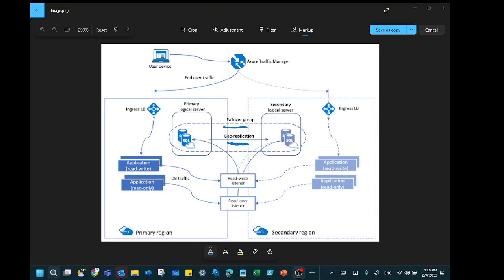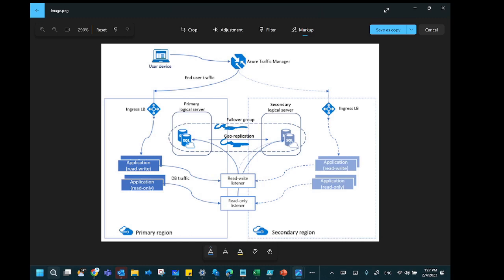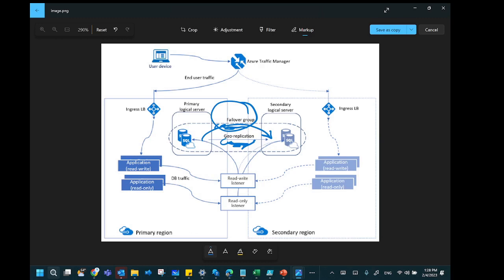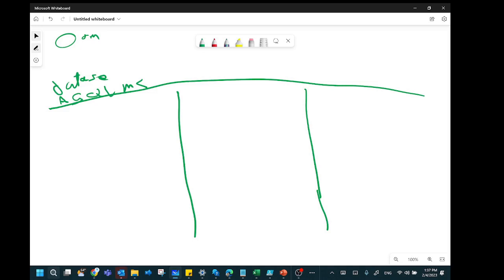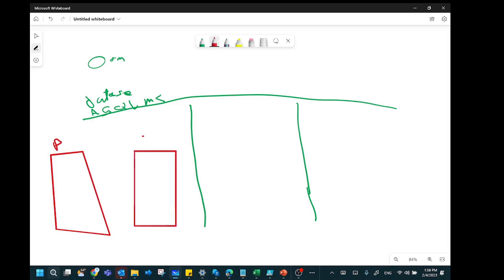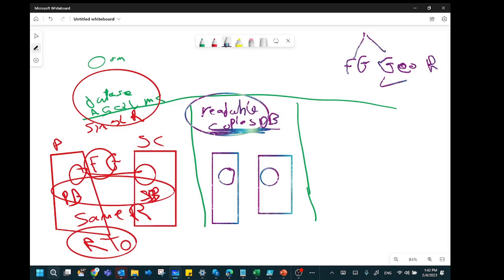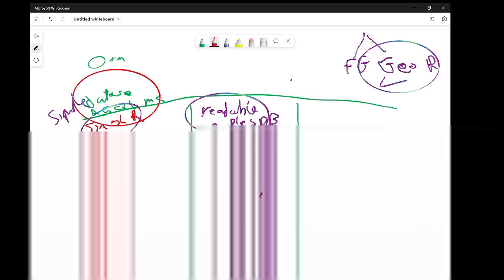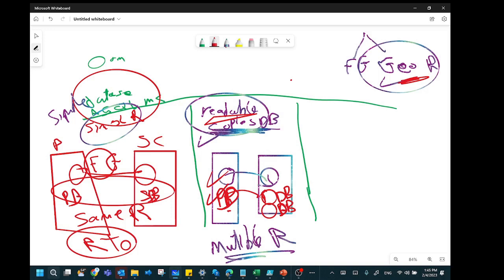Geo replication vs failover group architecture - Part Three